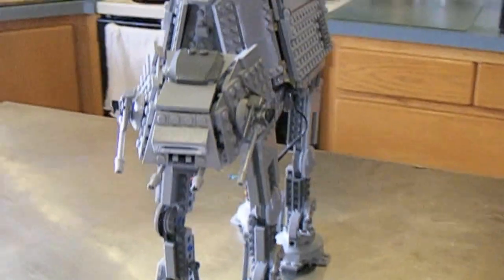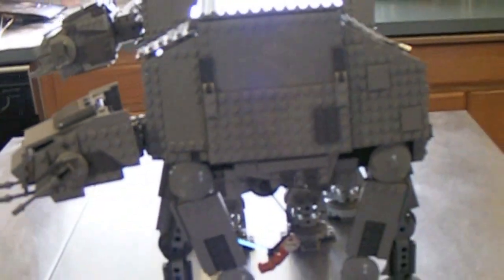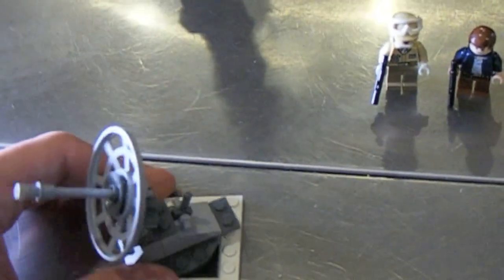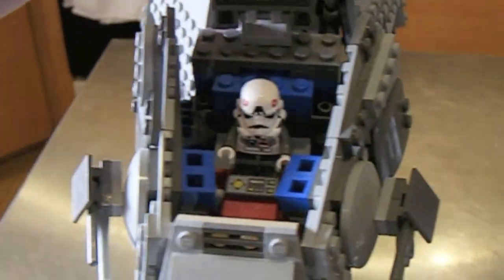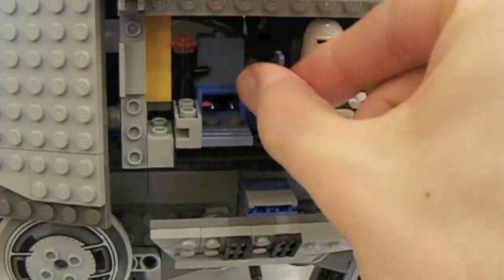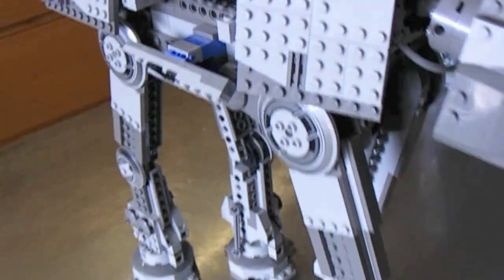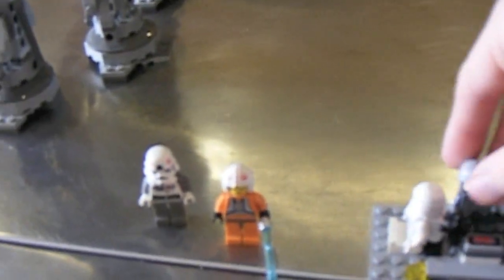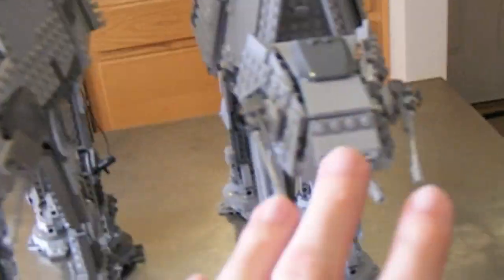Lego Star Wars 8129 Imperial AT-AT Review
here are my thoughts on the 2010 at-at walker, see how it stacks up against the original 2003 version which i also own.